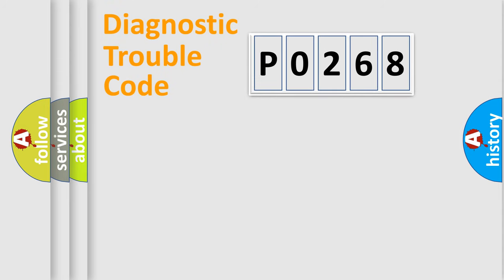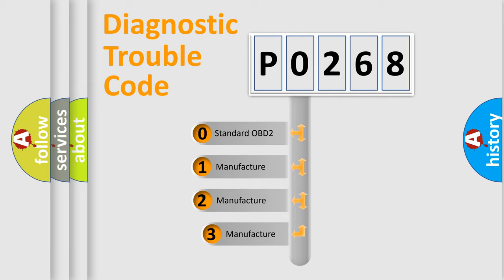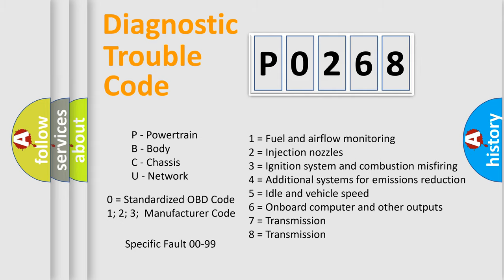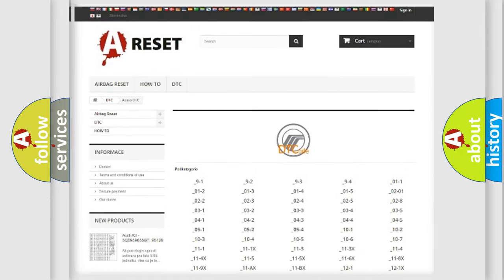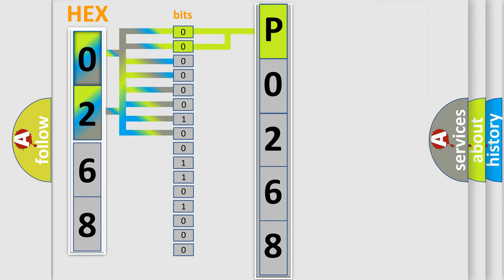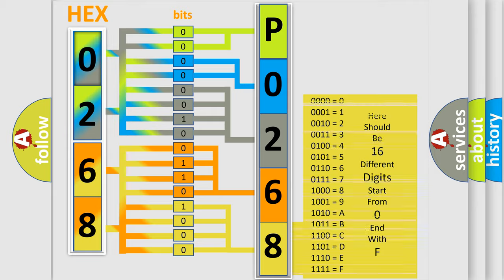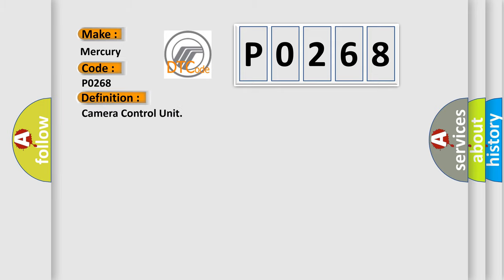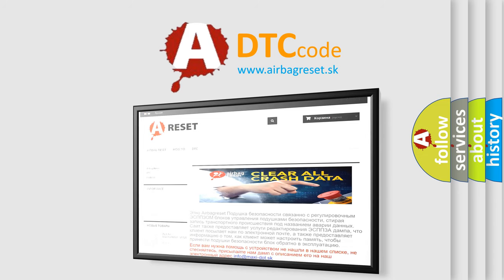DTC Mercury P0268 Short Explanation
Contents:
0:21 Basic DTC analysis according to OBD2 protocol standard.
1:48 Insight into programming
2:58 A diagnostically understandable description of the Diagnostic Trouble Code
3:05 Basic error definition

Make:
Mercury
Code:
P0268
Definition:
Camera Control Unit
Description:
A malfunction is detected in camera-connection recognition signal circuit.
Cause:
Camera-connection recognition signal circuit.